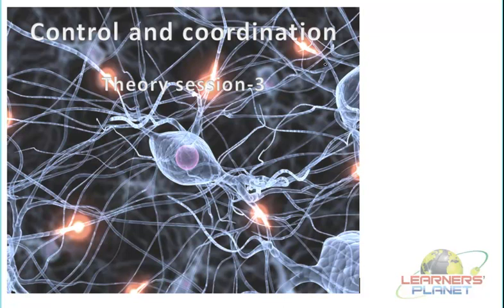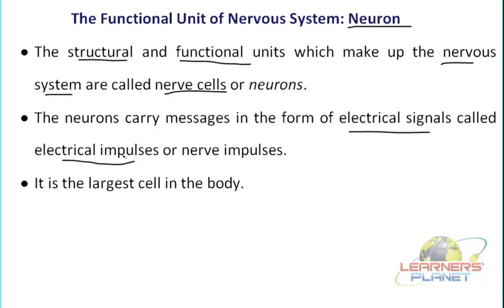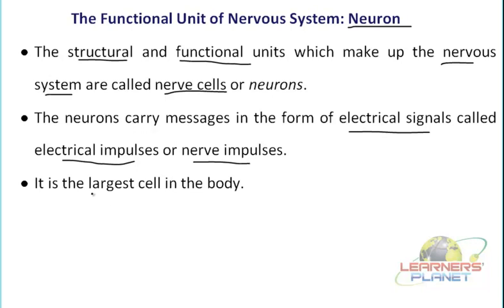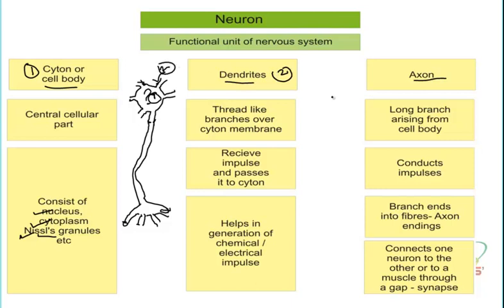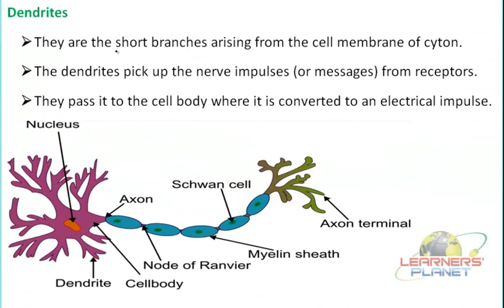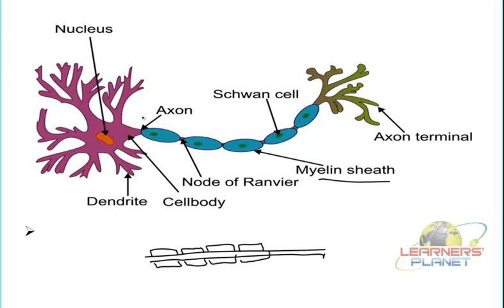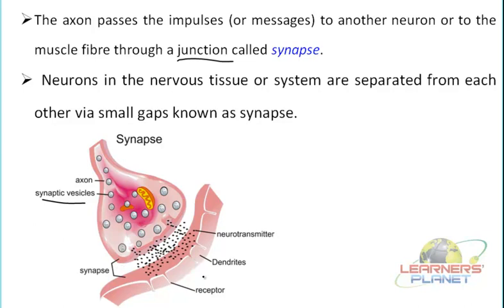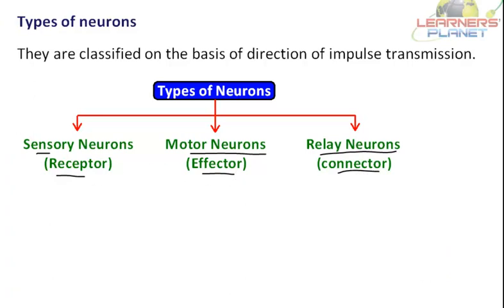CBSE Class 10 Biology Control and Coordination TS 3-Class 10-Biology Online Video Lectures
- in this session we will study about the structure of nerve cell and will explain that how it generates and transmits a nerve impulse.